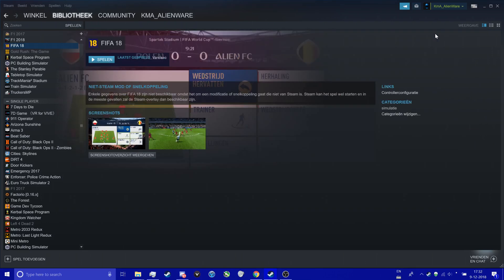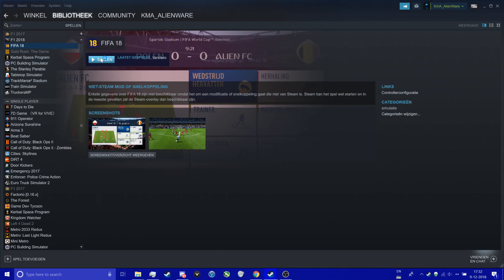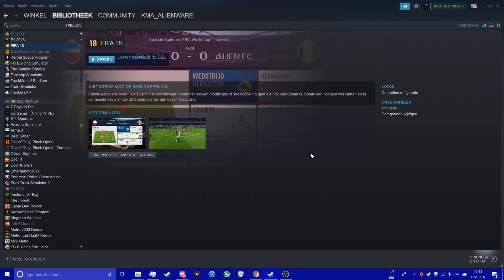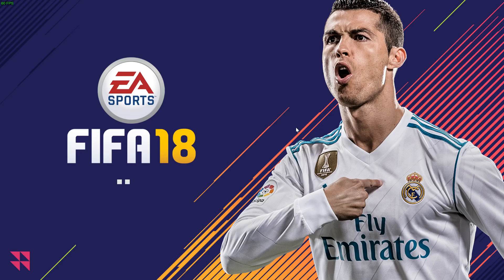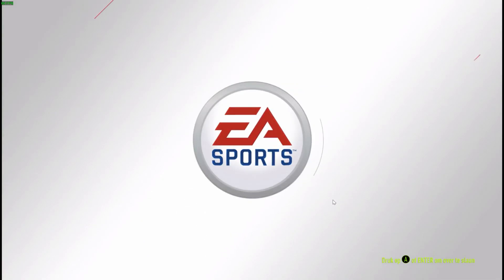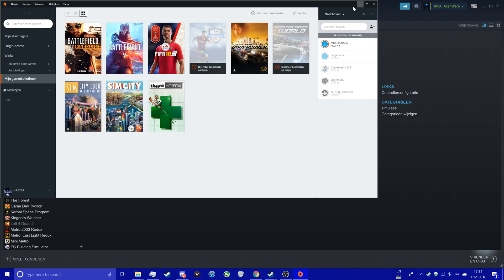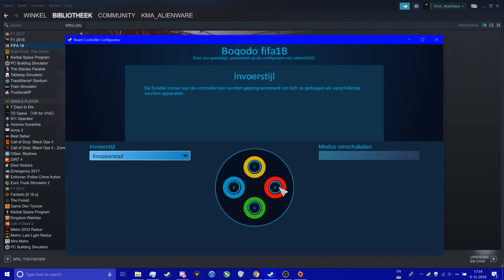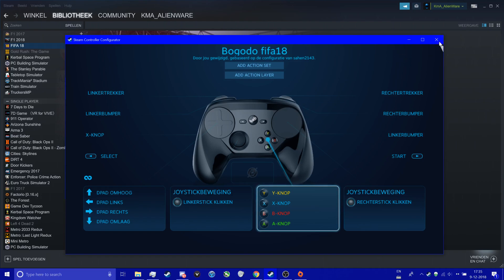how to use steam controller with origin games (fifa,FH4...)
This will likely not work on the new EA launcher.